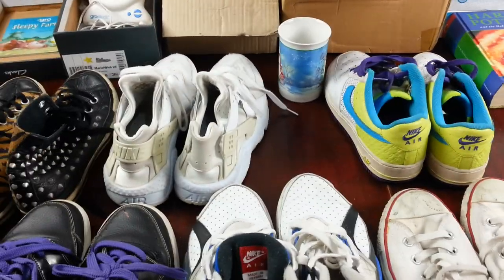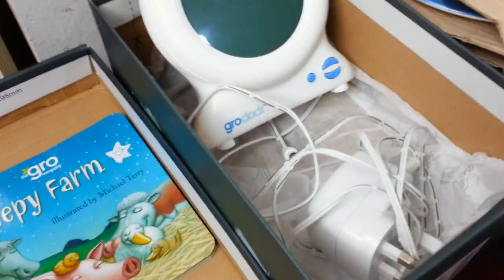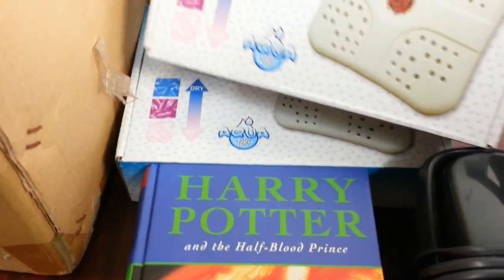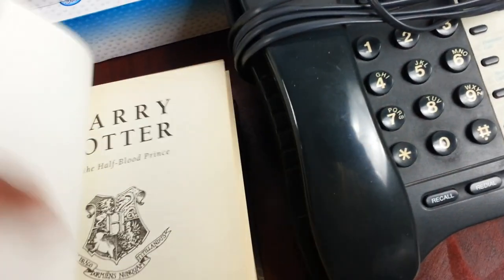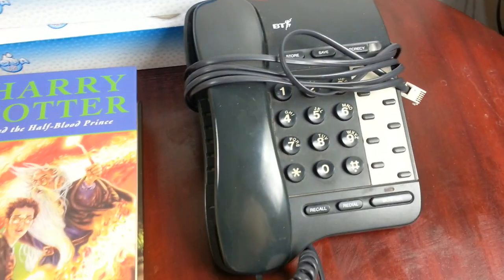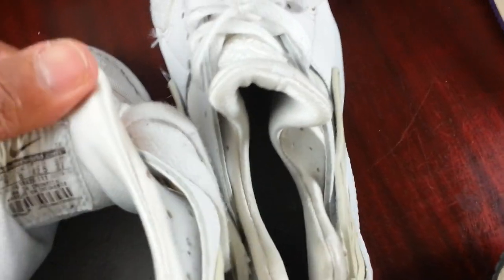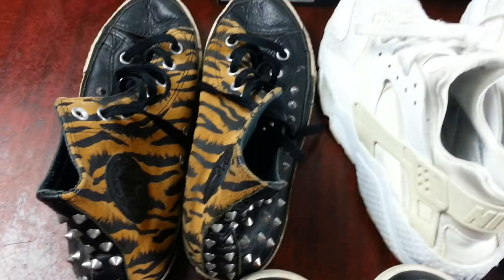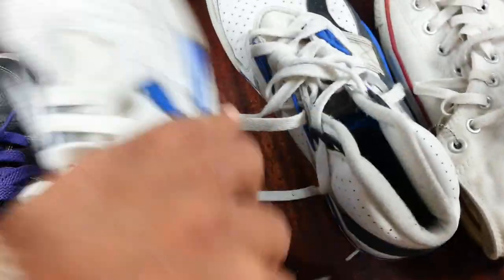car boot sale sunday near me haul pick up video what to sell on ebay Carboot Lot Car Boot 2018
car boot sale sunday near me haul pick up video what to sell on ebay  Carboot Lot Car Boot selling for profits making money on ebay.